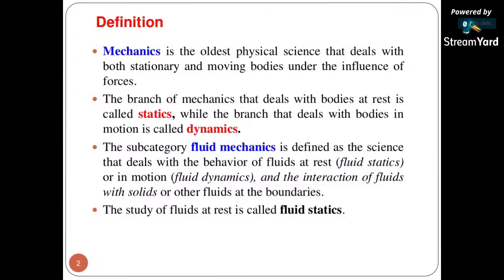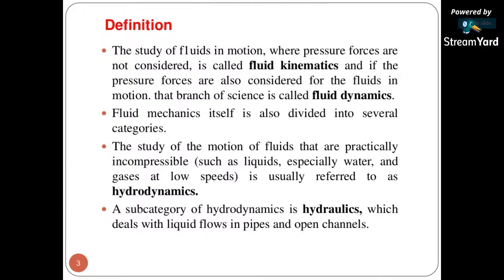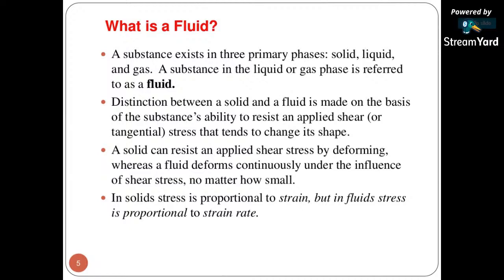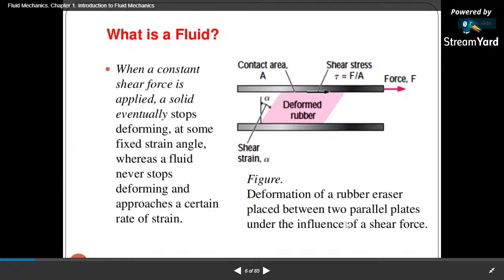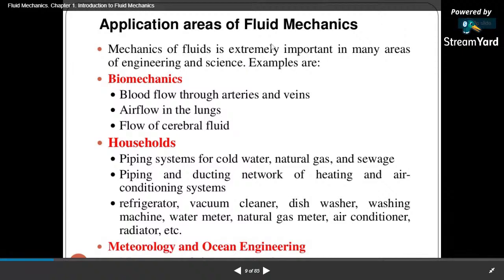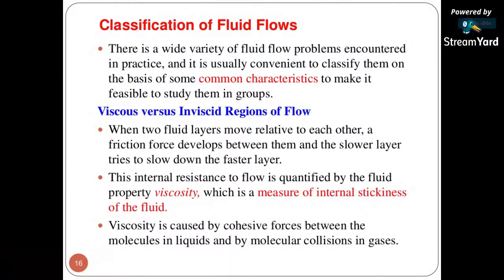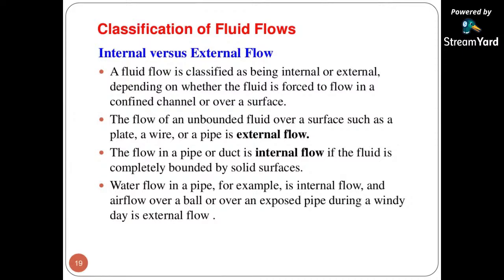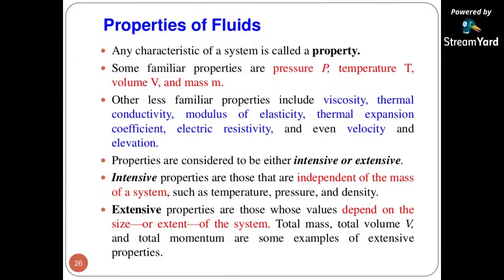FLUID MECHANICS APSC LIVE CLASS 1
FLUID MECHANICS APSC LIVE CLASS 1  IMPORTANT FOR APSC AE JE ASPIRANTS